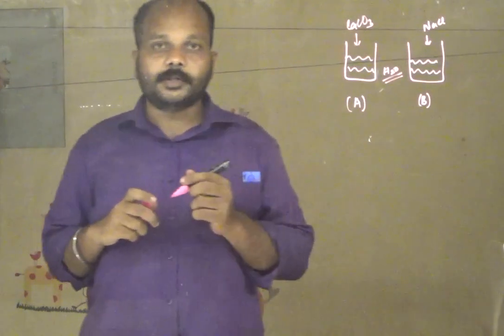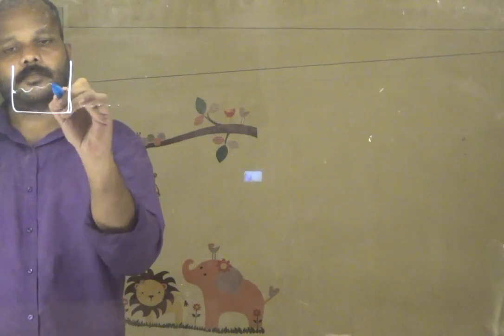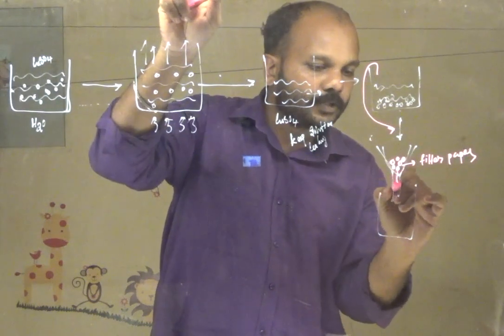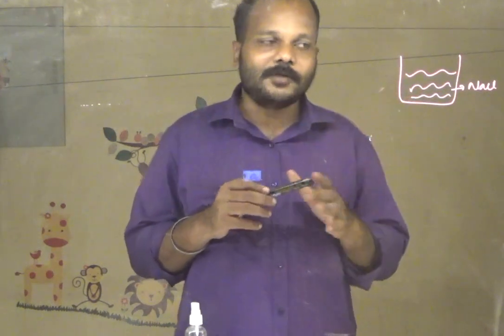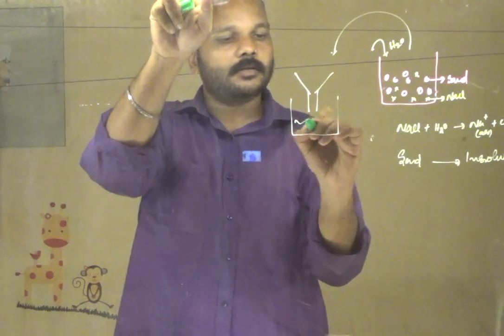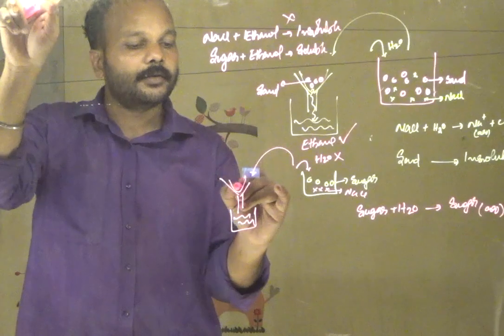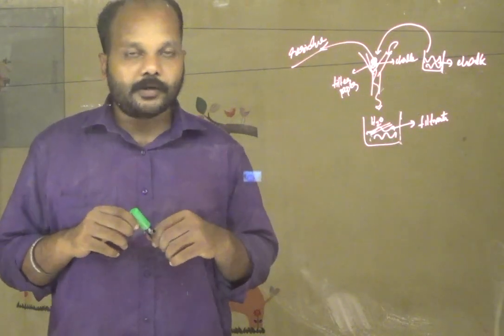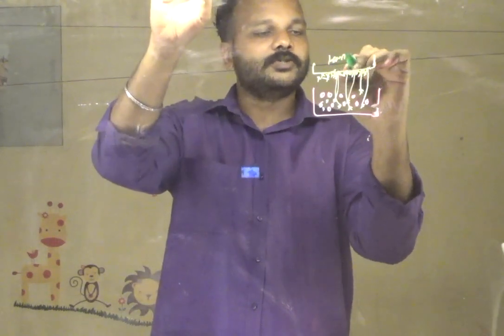2.3. Separation methods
Filtration
Crystalization